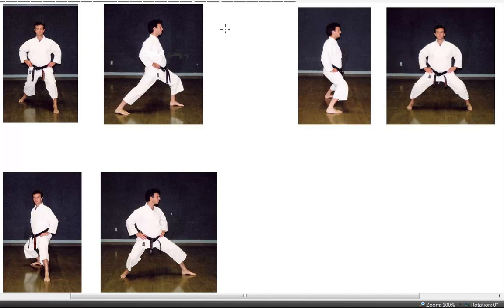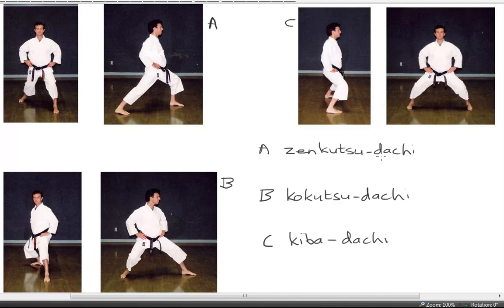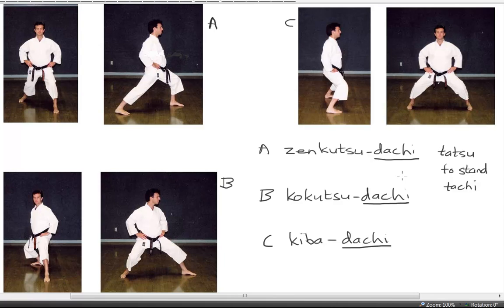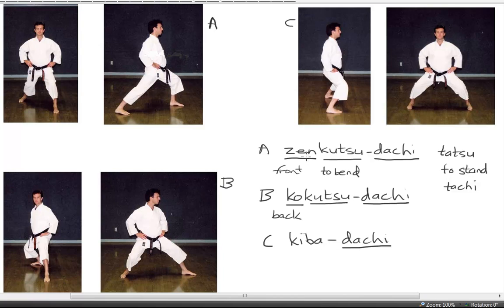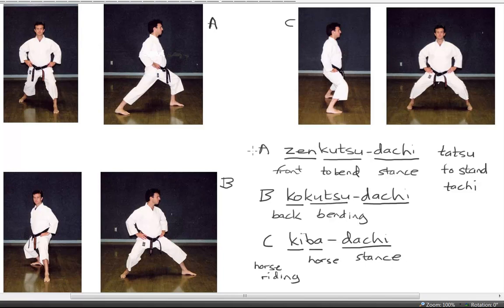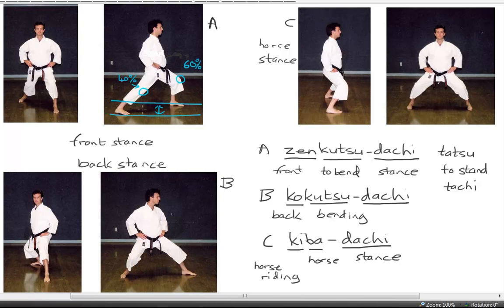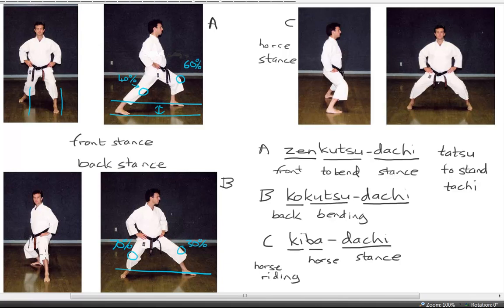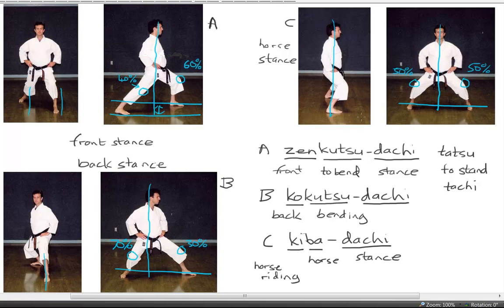Karate Terminology: Basic stances (1)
This video talks about the terminology of three of the main stances in Shotokan Karate.